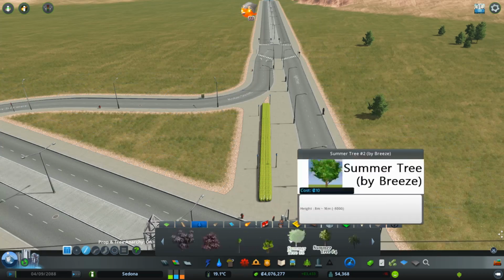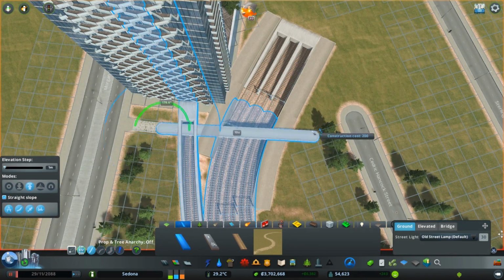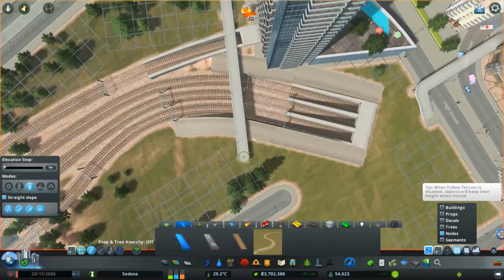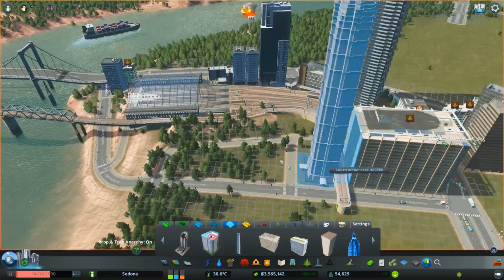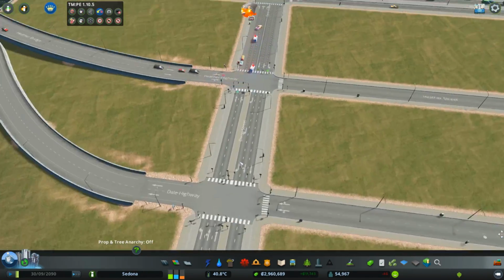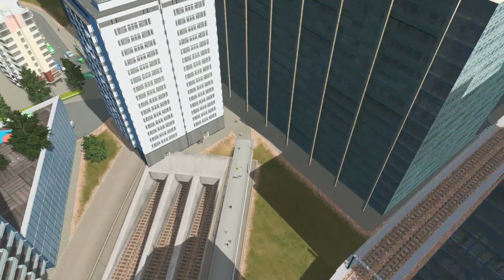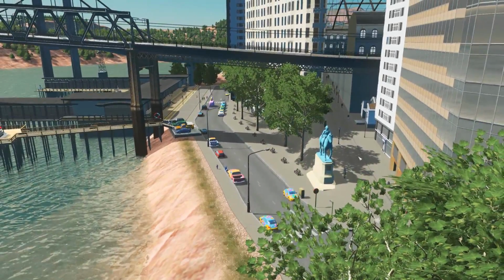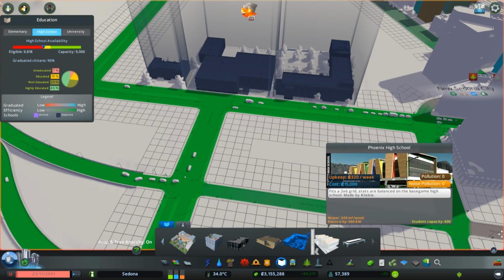Sedona - Part 41 | DOWNTOWN DESIGN (Cities: Skylines)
It's finally time, the downtown, the center of the city, let's start it!